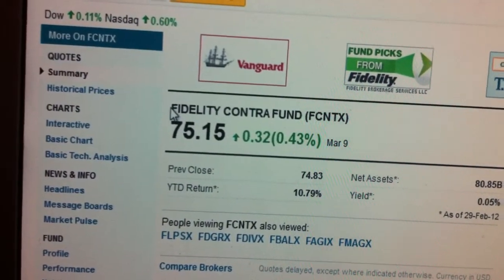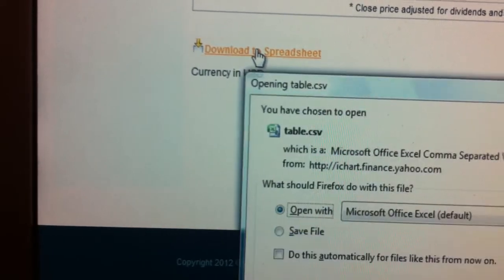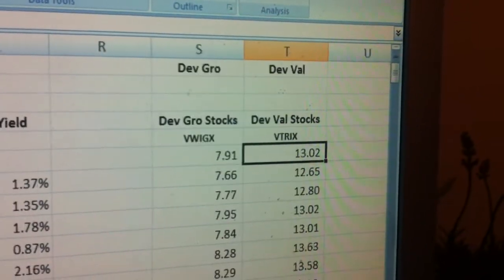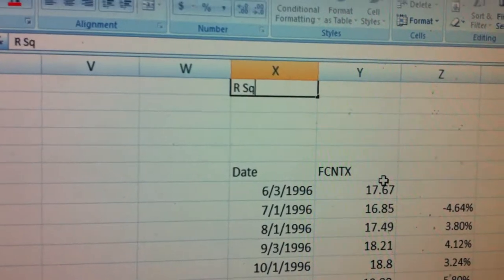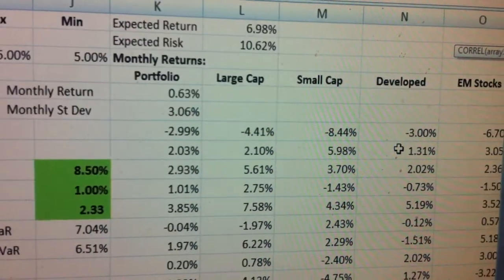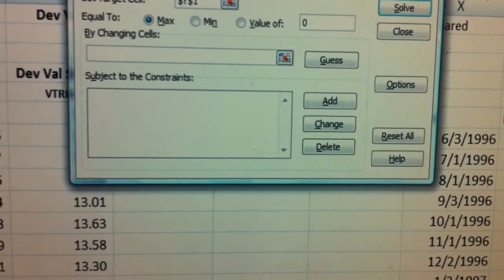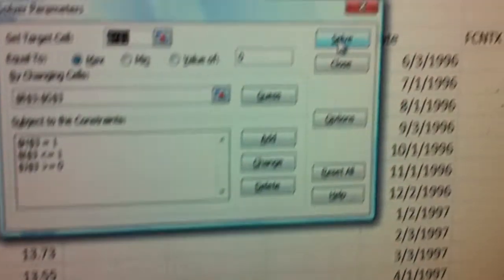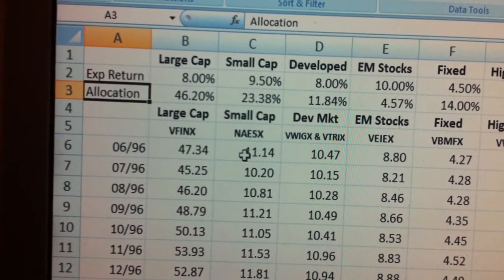Excel VaR Video 4.MOV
This video shows how one can perform a style analysis on a mutual fund